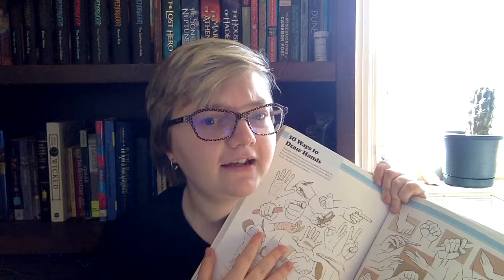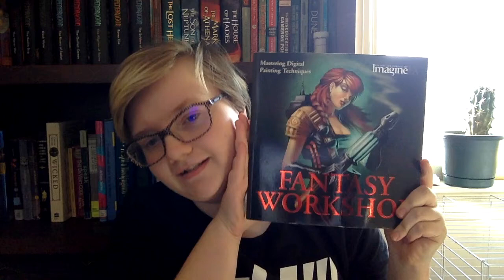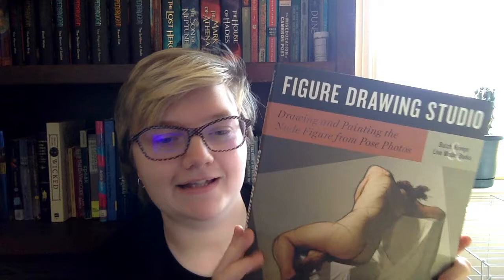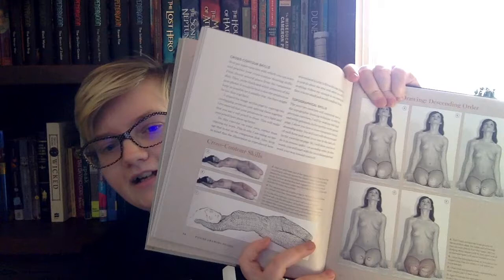Art Book Recommendations!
Hi everyone! I hope you enjoyed this. I went ahead and found all books mentioned online:

The Realism Challenge:

Art History books:
I personally have the 1st, 2nd, 4th, and 6th book but here is a link to the author page on amazon so you can see what there all is!

Perspective Drawing Handbook:

ImagineFX Fantasy Workshop: